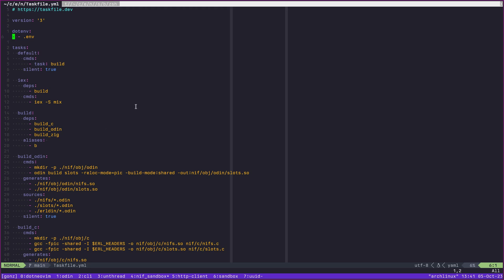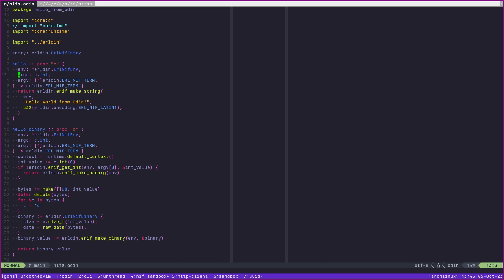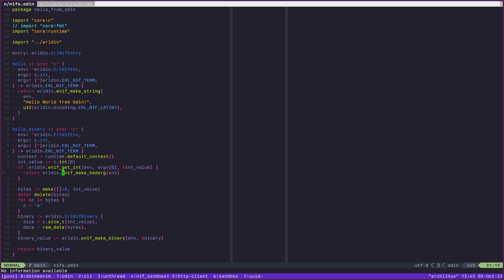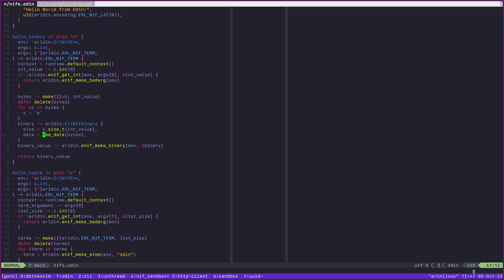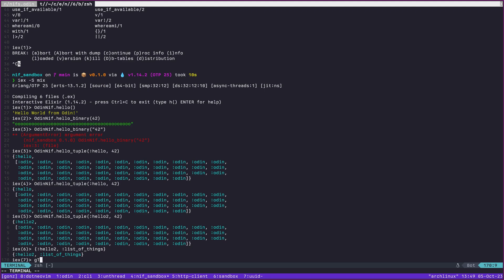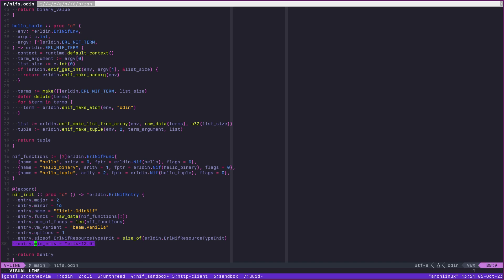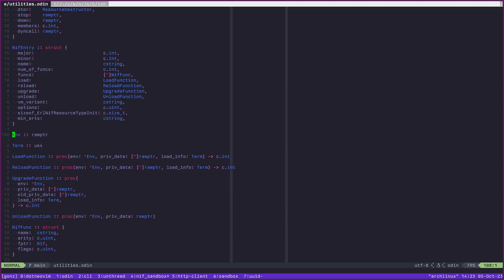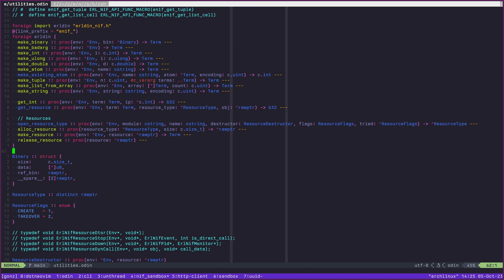FFI example in Odin: Using Odin code in Erlang/Elixir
In this video I show an example of using Odin code in Erlang/Elixir by writing NIFs (natively implemented functions).